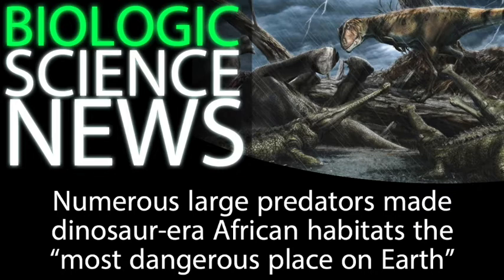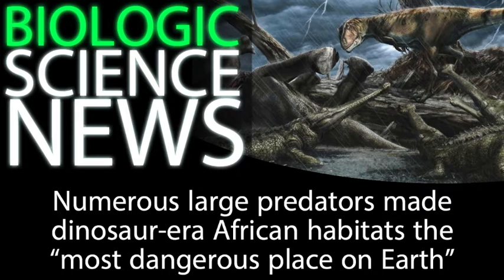SN - Numerous large predators made dinosaur-era African habitats the "most dangerous place on Earth"